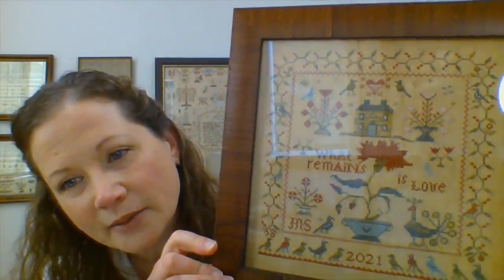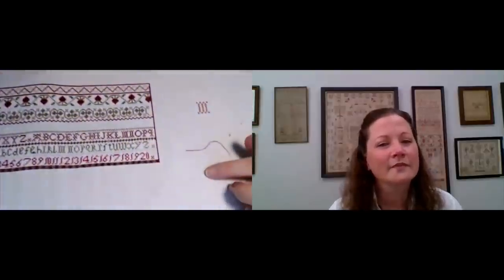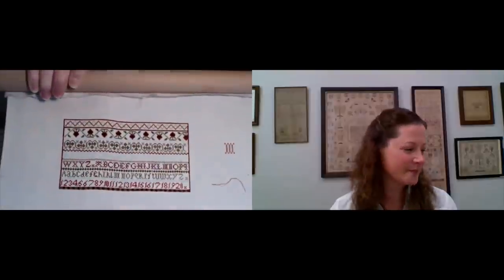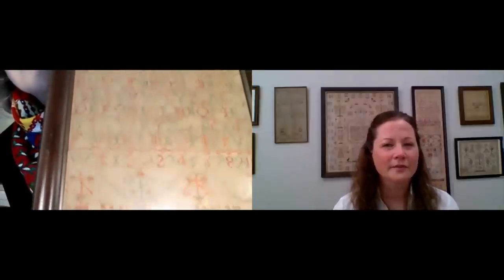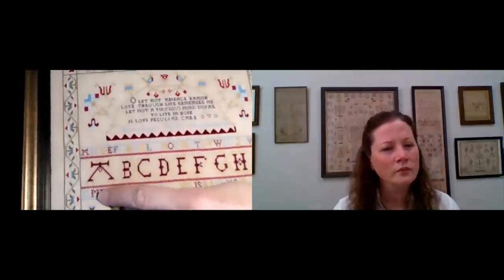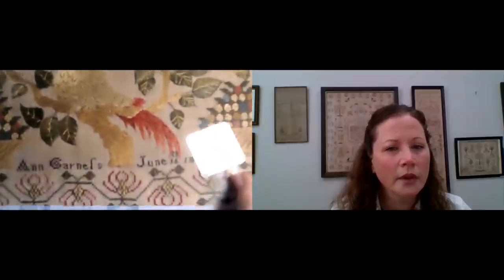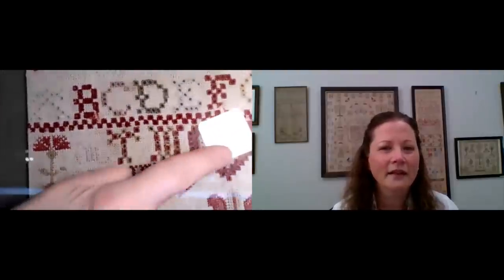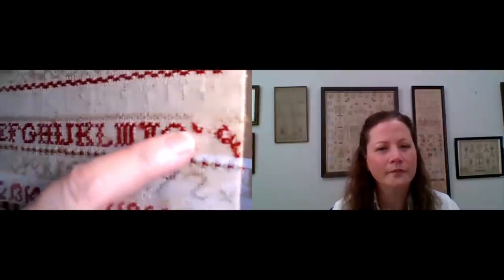Traditional Stitches FlossTube #5 ~ Featuring Nicola Parkman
Stitch-A-Long Details:

Welcome to our fifth FlossTube video featuring Janice's chat with Nicola Parkman of Hands Across the Sea Samplers and celebrating the 20th Anniversary of Traditional Stitches needlework shop.

Blackbird Designs ~ What Remains is Love Exclusive 20th Anniversary Sampler

To join the antique sampler contest:
Everyone will have a full year to enter the giveaway for an antique sampler generously donated by Nicola.